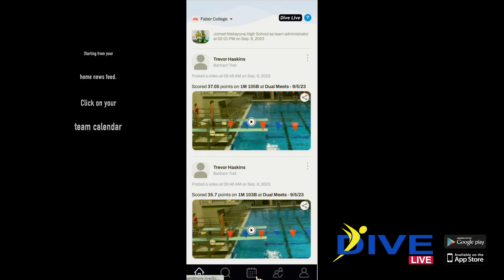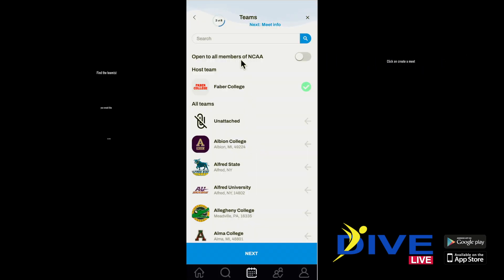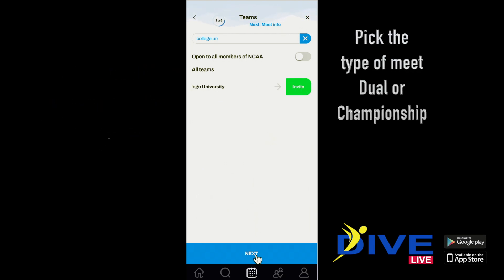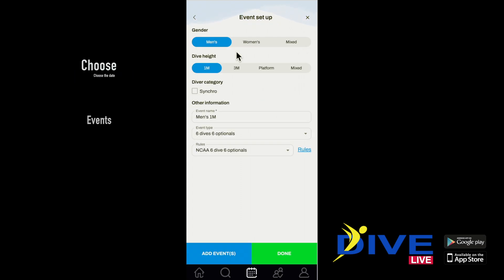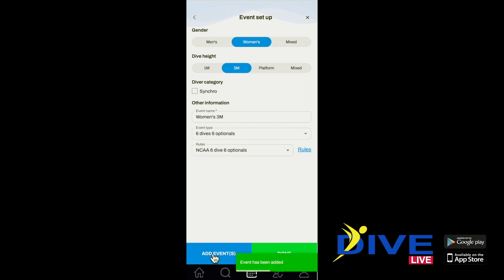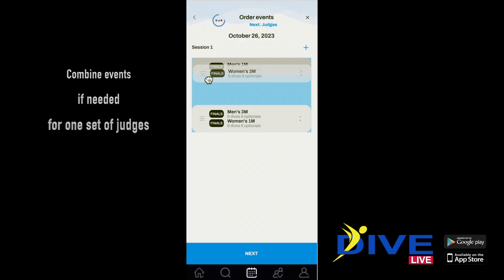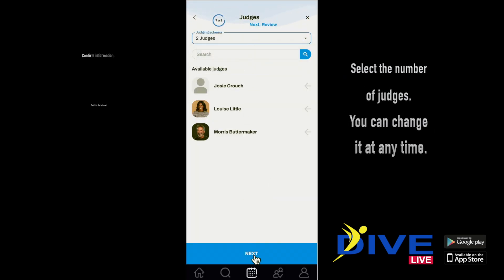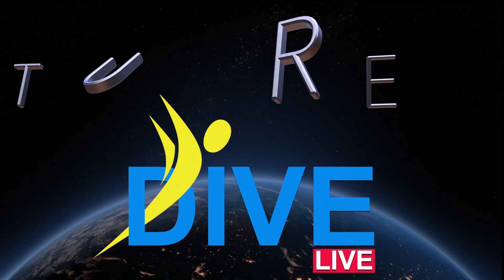Dive Live Meet Setup for diving meet administrators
Learn how to quickly create a meet so that divers or coaches can register their divers for an upcoming competition. Dive Live is a complete meet management application for the sport of diving.